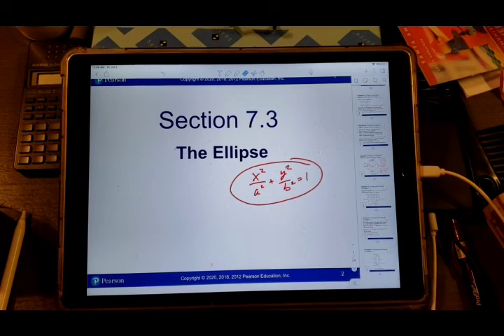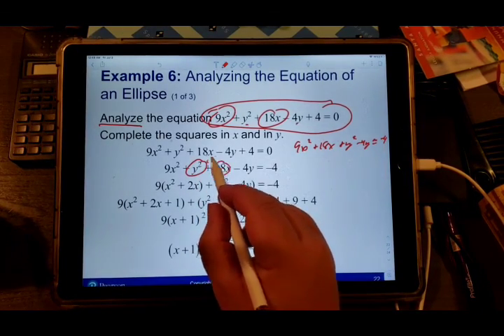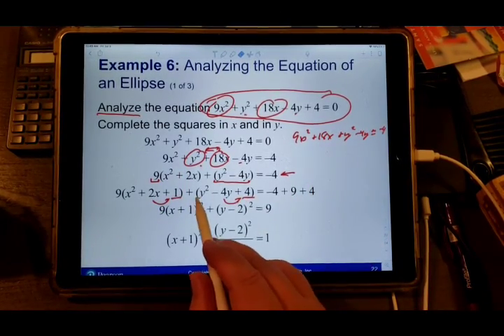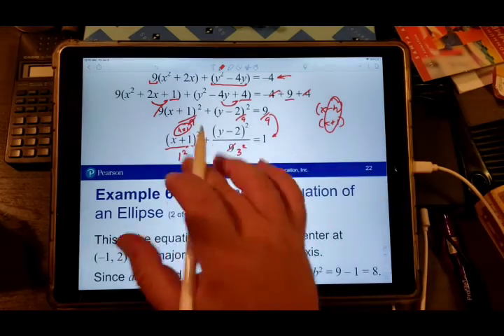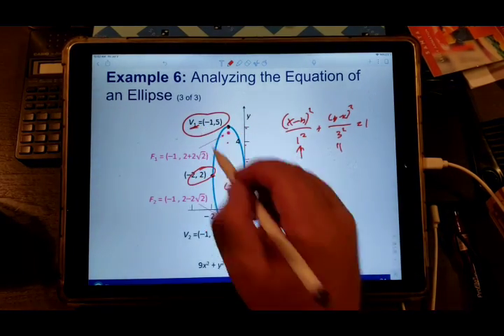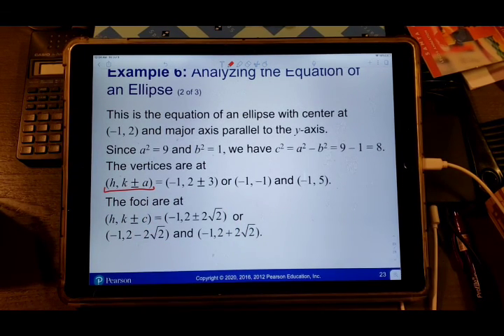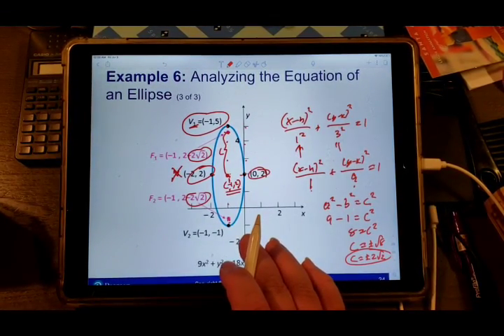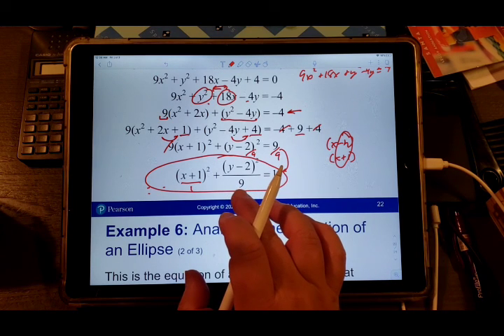Math 245 Section 7.3 part 2 of 2